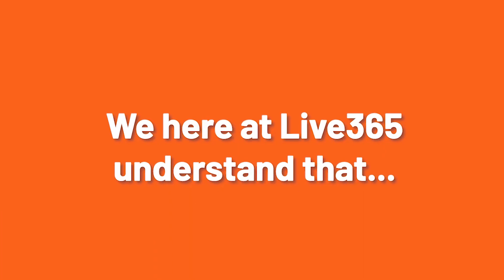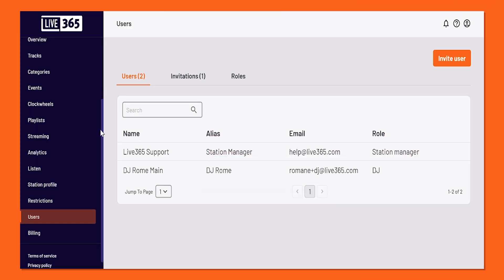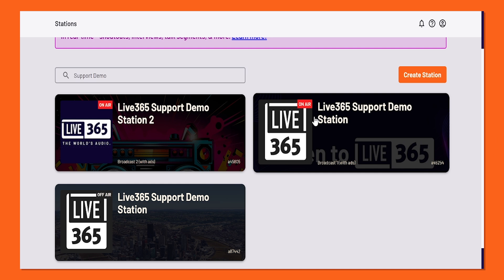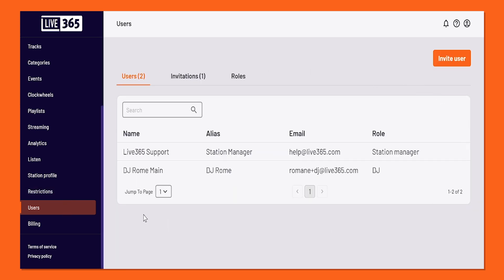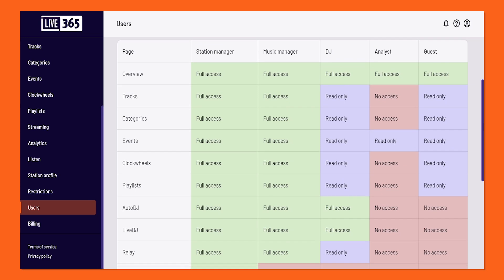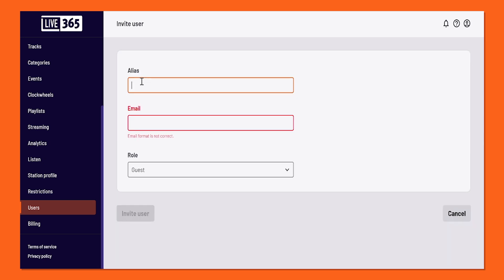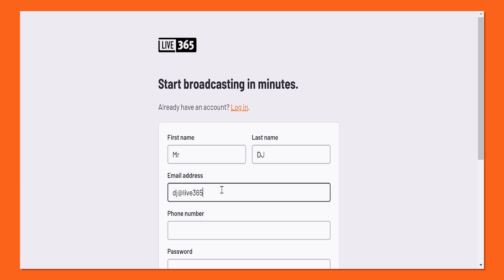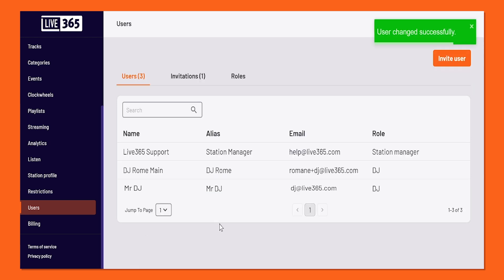Invite Users and Roles Feature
🎉 Announcing Invite Users and Roles 🎉
Introducing Live365's new Invite User & Roles feature! In this video, we'll show you how to easily invite team members, DJs, or collaborators to help manage your station. Whether you're building a station team or just need extra hands, this feature makes station management more seamless than ever.

👩‍💻 Why This Update?
Many broadcasters have different reasons for needing to invite others to log in to their Live365 station, but to do so with limited access. These 5 levels of access empower you to do just that.

For more details and step-by-step guides, check out the release notes and visit our support center:

🚀 Get Started!
See it in action by visiting the Users screen from your Live365 account.